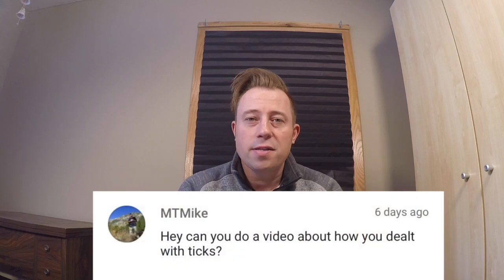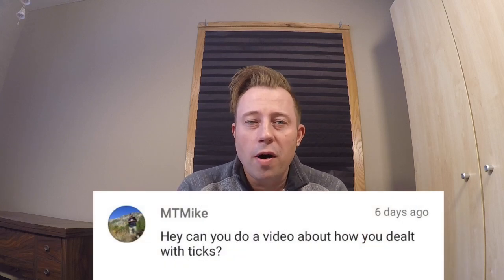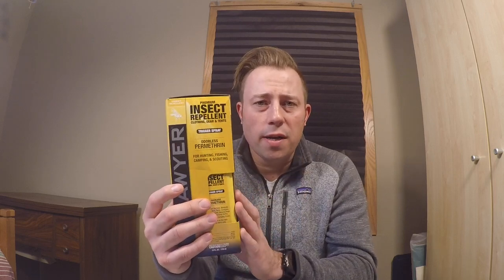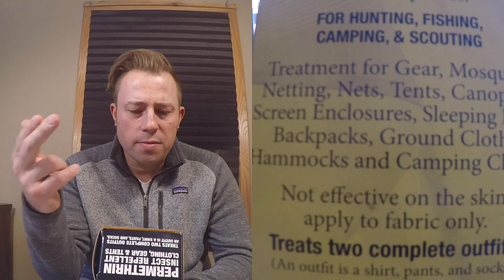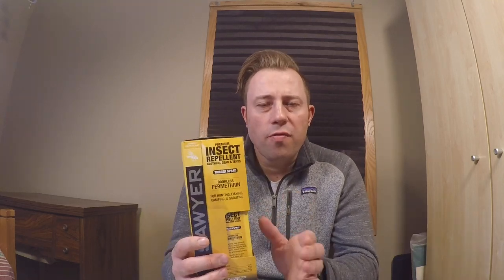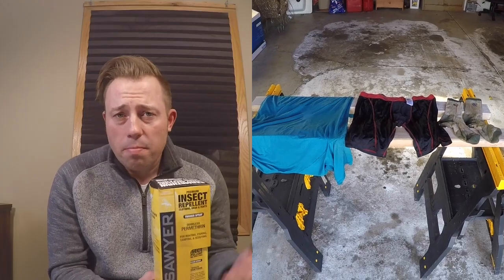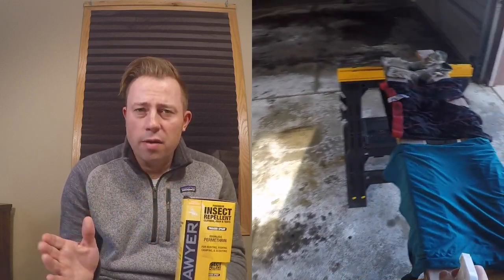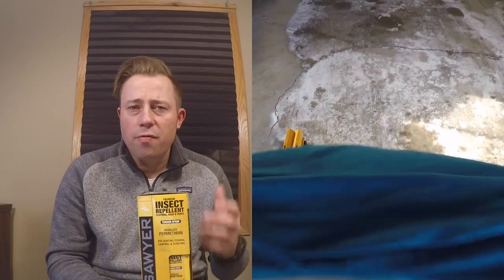How to deal with TICKS on the Appalachian Trail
The biggest threat on the Appalachian Trail comes in at the size of a poppy seed. These small insects carry a disease that not only will force you off the Trail, but will likely cause you muscle and joint problems the rest of your life.

Luckily, there are some great ways to prevent these blood suckers from even coming into contact with you. Don't miss this episode on "How I dealt with Ticks on the A.T."

Sawyer Permethrin
Darn Tough Calf-High Socks

Equipment I filmed this video with:
- Camera -
Olympus O-MD E-M5 Mark II

- Sound -
Rode Videomicro Shotgun Mic

- TriPod -
MeFOTO Carbon Fiber Roadtrip